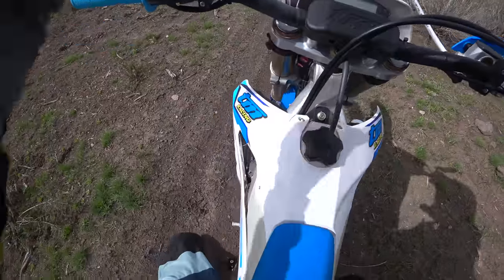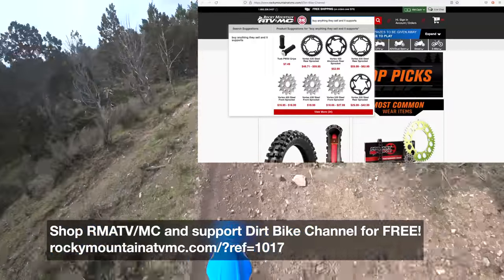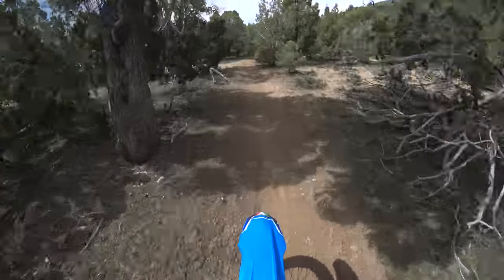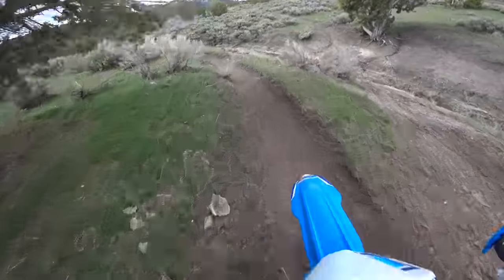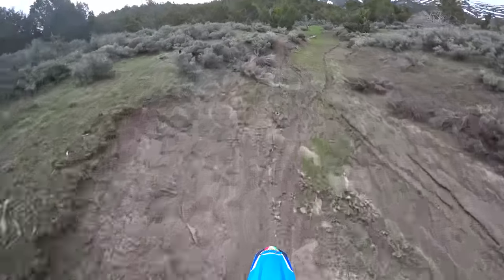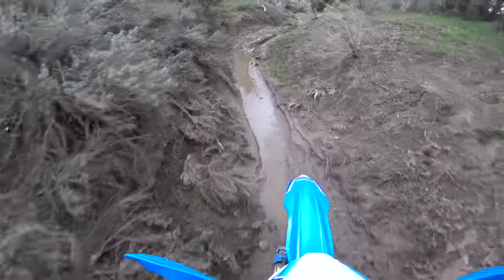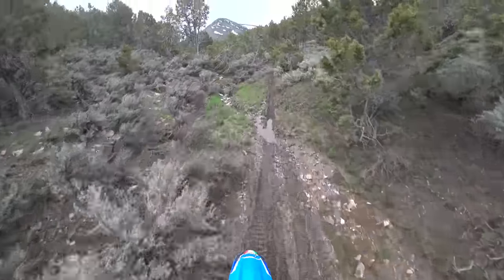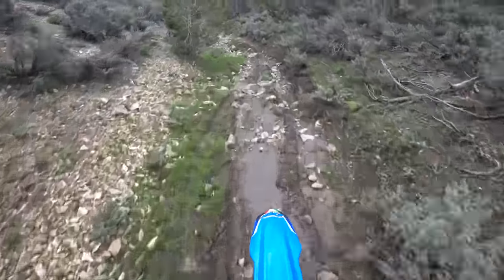TM EN 300 Might be the most agile enduro dirt bike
Here is some footage from my 2nd ride out on the TM 300.  Because of it's design, it's turning out to be one of the most agile enduro bikes I've had.  It seems to really like to turn and change directions.  Most of the time you'd assume that it's not going to be stable at high speeds, and while it's not a YZ450FX in the quicker speeds, it's still not unstable so far when I'm riding a bit faster.

Pretty cool bike.  Much more to come!

Here is my website.  You should check it out!

BEST Ramp EVER!
While they don't give discounts, it will help support DBC and keep these videos coming.